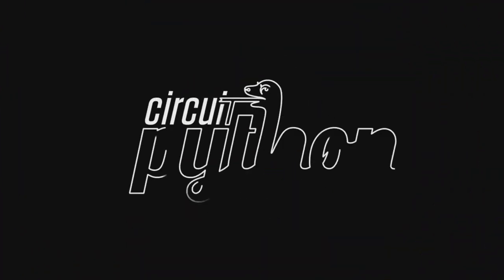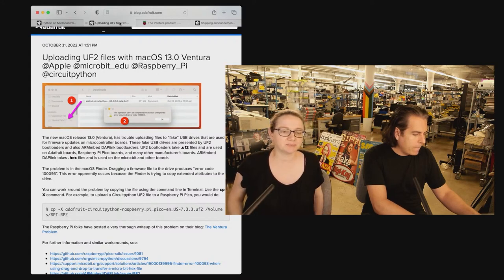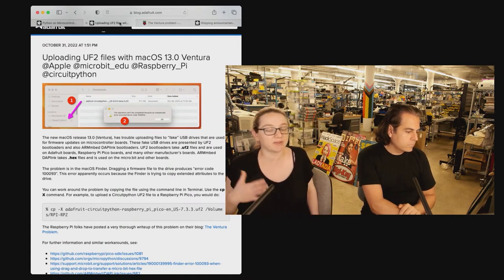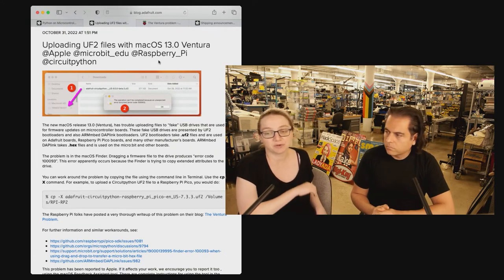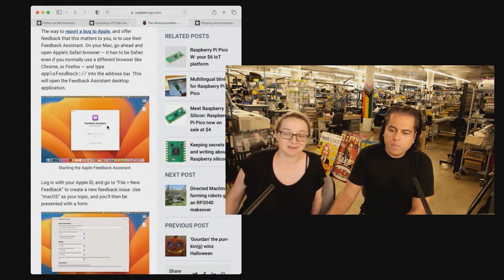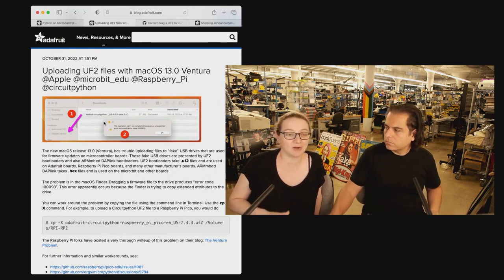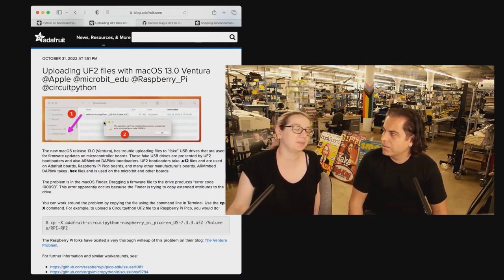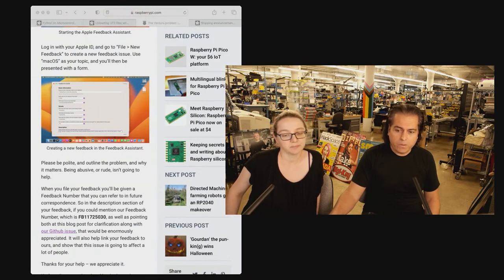Python on Hardware weekly video 204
The wonderful world of Python on hardware! Episode 204 (November 2, 2022). This is our weekly Python video highlights! Ladyada and PT review the Python on hardware news of the week.